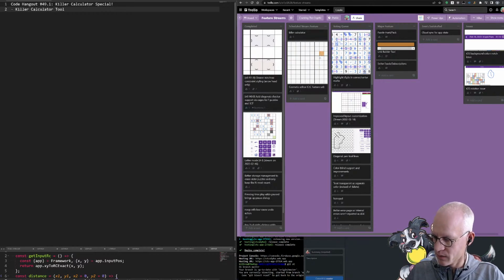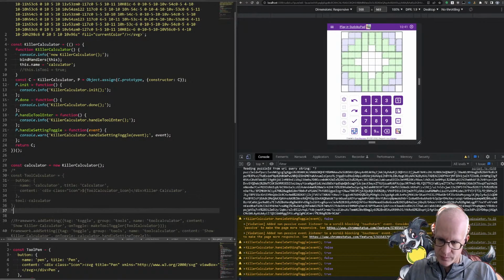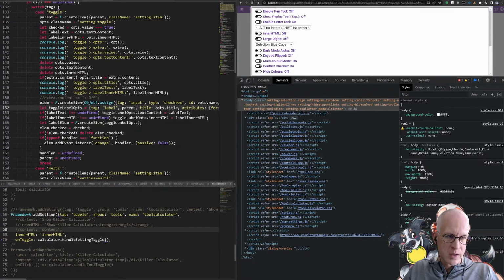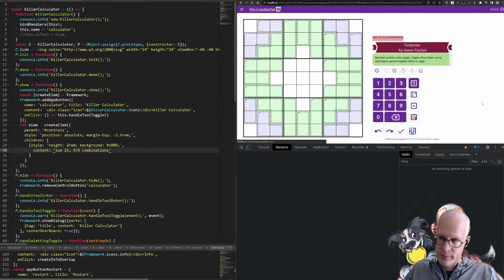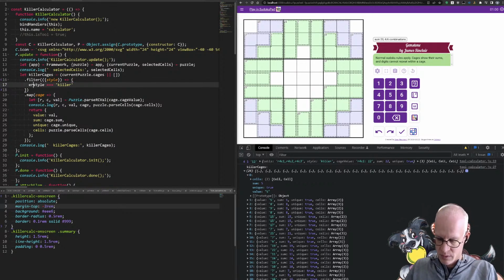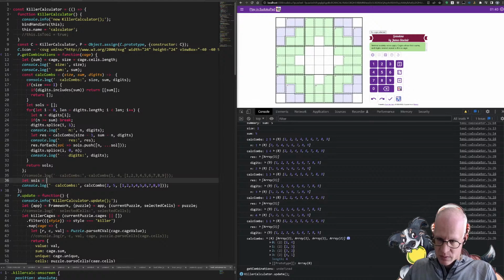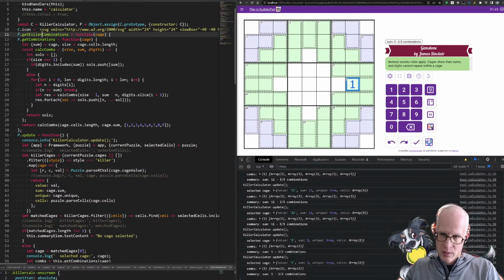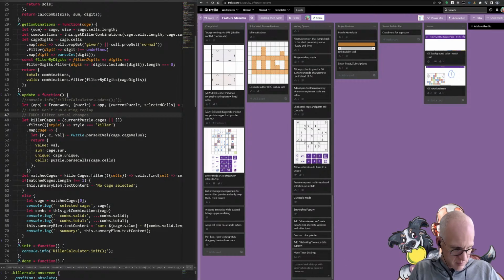Code Hangout #49.1: Killer Calculator Special!